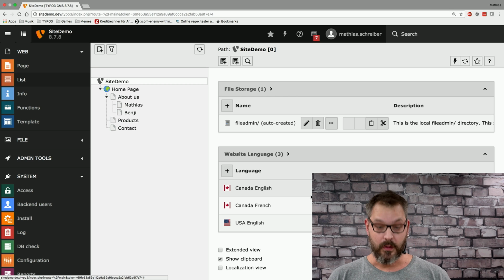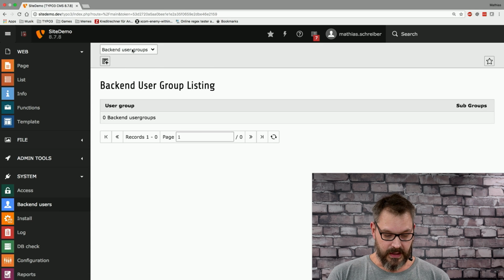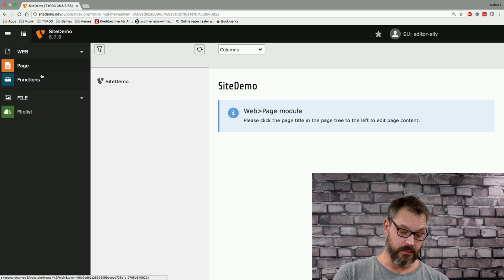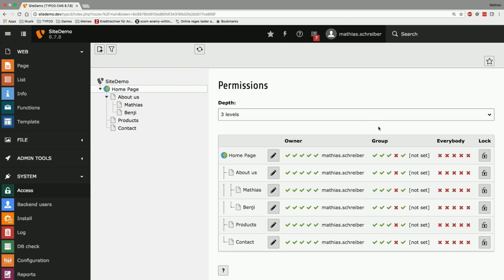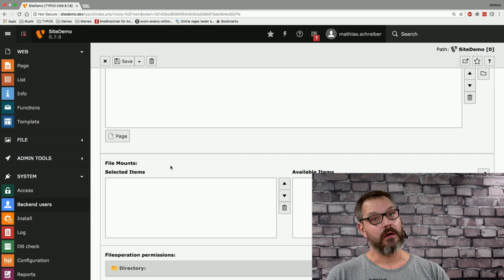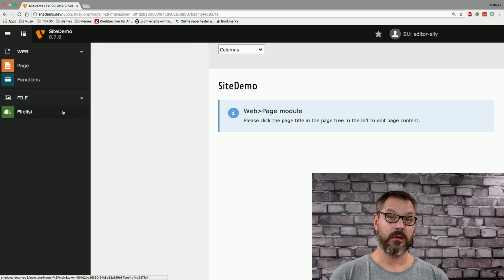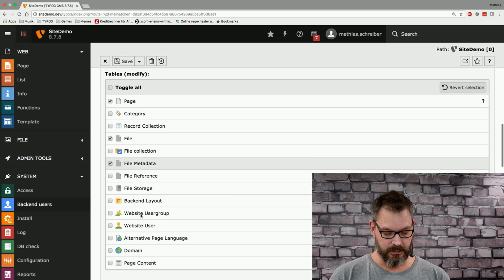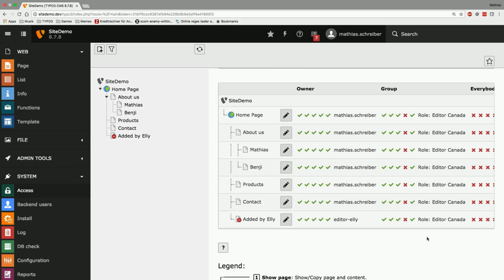Tutorial - Setting up Users and Groups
Mathias demonstrates how to set up Users and Groups in TYPO3.